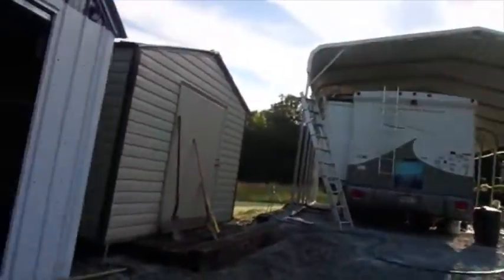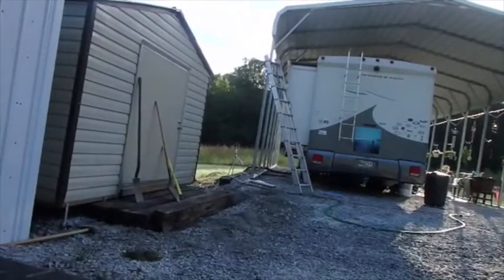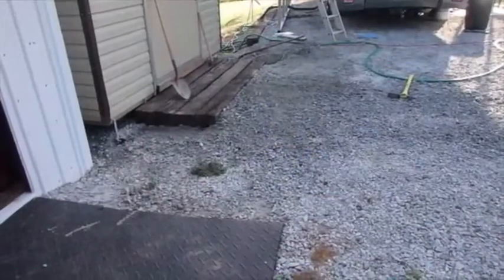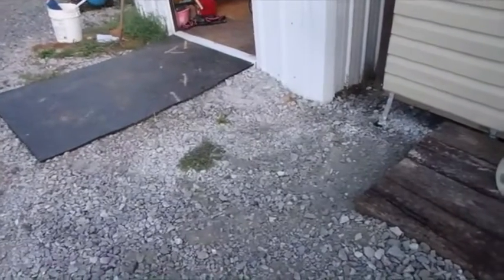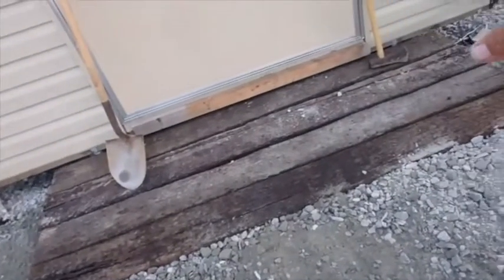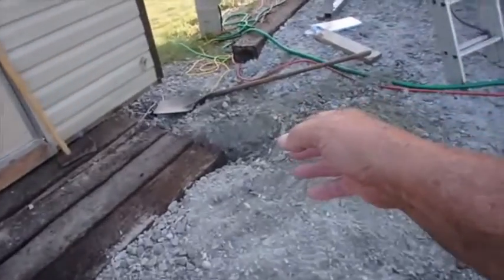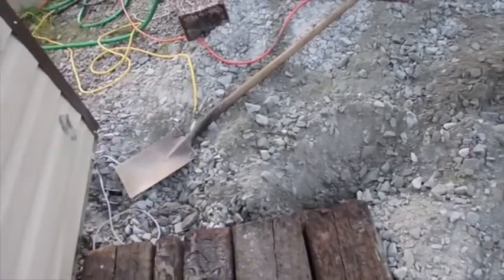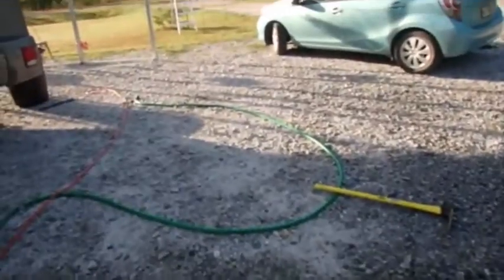The last rail road tie for the shed stoop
Get your Ryobi 18-Volt ONE+ Brushless Drywall Screw Gun from Amazon at a good price here:

Or get the combo pack here:

Also a great deal.   I’ve used the heck out of these things and they work great!

Here’s just the gun if you already have the batteries and chargers:

I also like my Ryobi 15 Amp 7-1/4 in. Corded Circular Saw with Laser Light and Tool Bag You can get one here.

I’ve used this Skill Saw also, worked well for me.

• SKIL 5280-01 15-Amp 7-1/4-Inch Circular Saw with Single Beam Laser Guide

But my all time favorite has been the Makita circular saw:

Love this one even better.

Another tool I use a lot in construction is an air stapler with a longish staple, like this one.  Oh so handy for cedar shingles and all sorts of things.

Surebonder 9600AK Pneumatic Heavy Duty Standard T-50 Type Stapler Kit, 1/4-Inch - 9/16-Inch, 7-Piece

Or if you want real quality, BOSTITCH SX1838K 18-Gauge Narrow-Crown Stapler